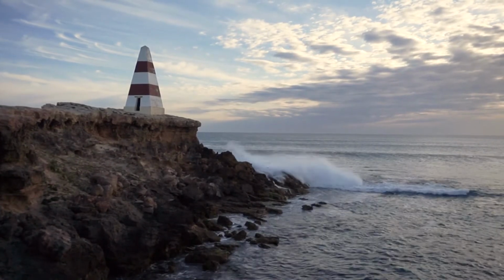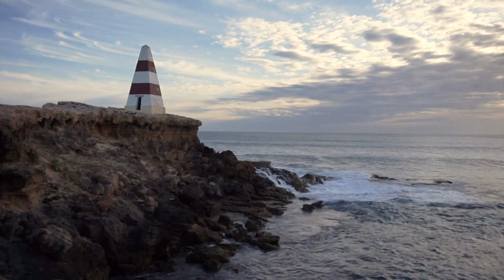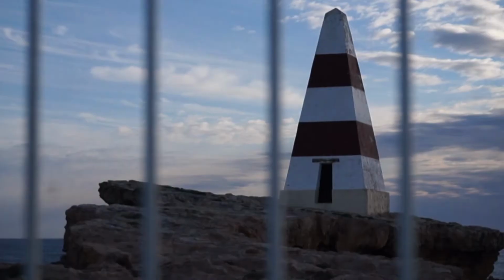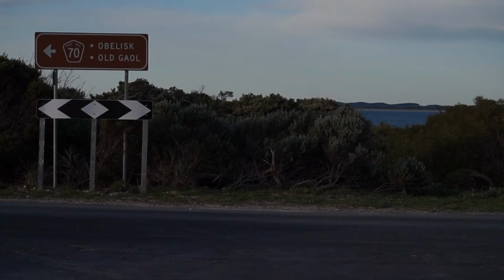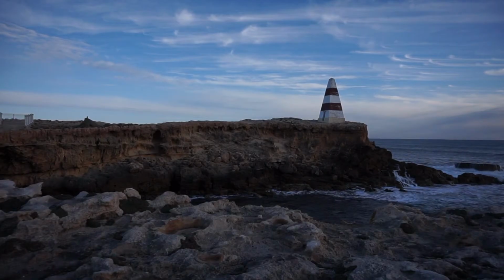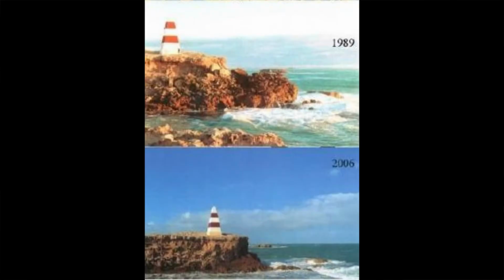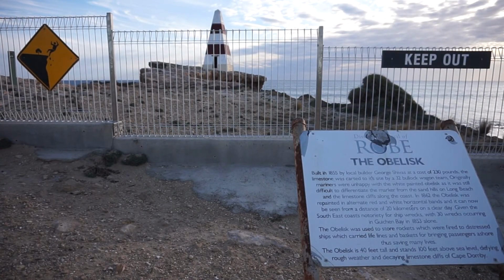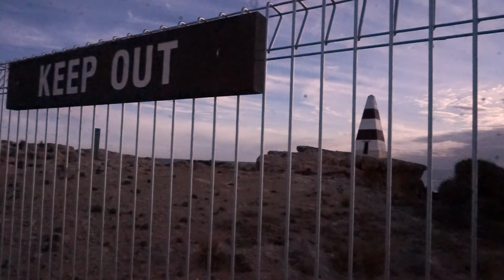The Robe Obelisk: Still Standing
Uni Documentary Assignment